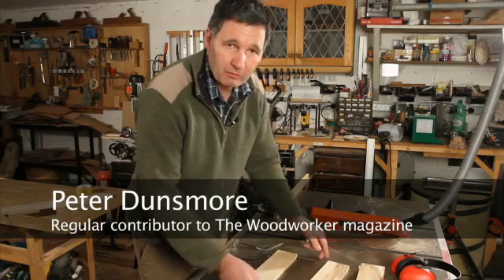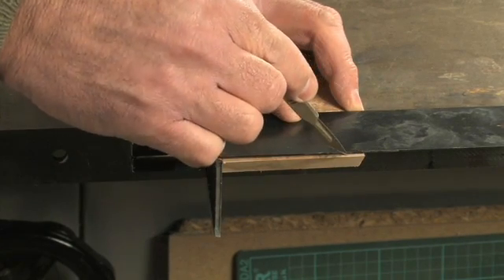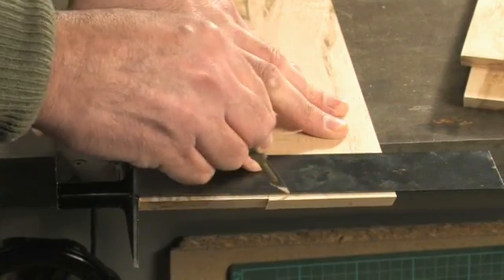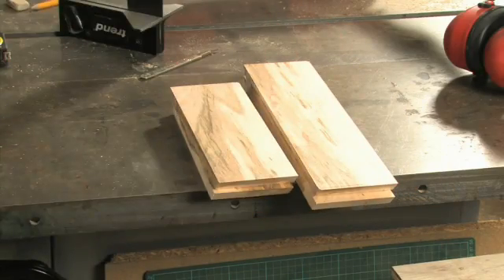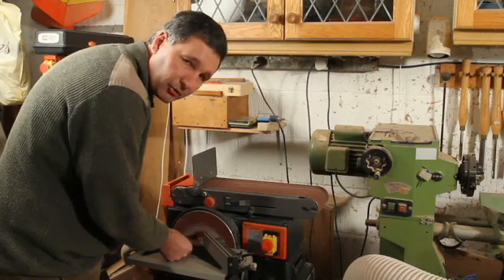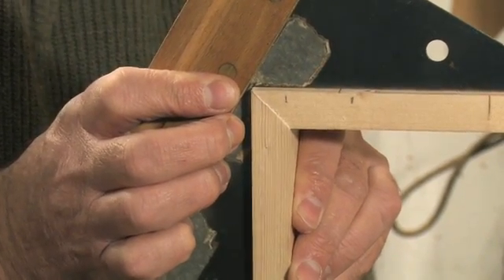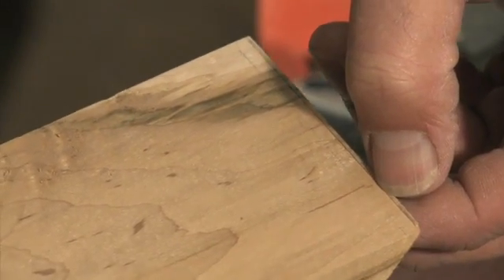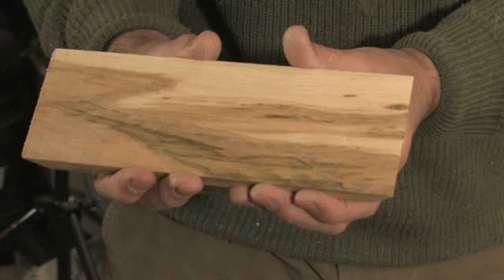Advanced Box Making: Part 3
After rough cutting the mitres Peter accurately trims them to size. This video demonstrates Peter's unique method for doing this.